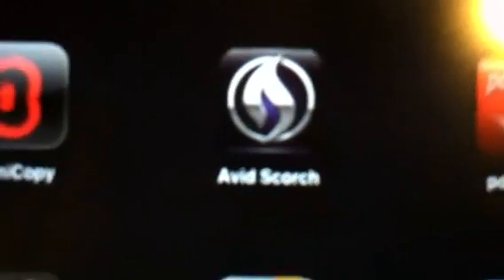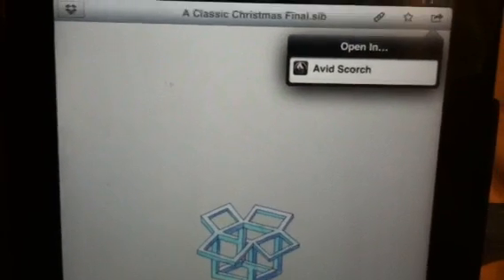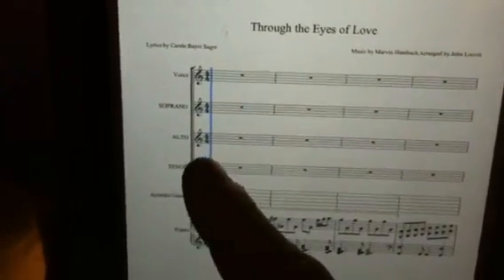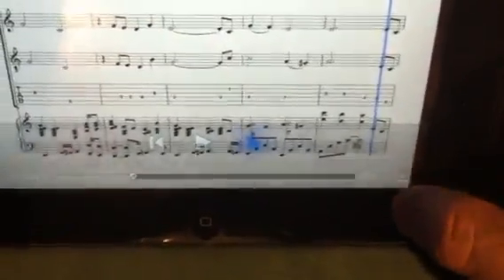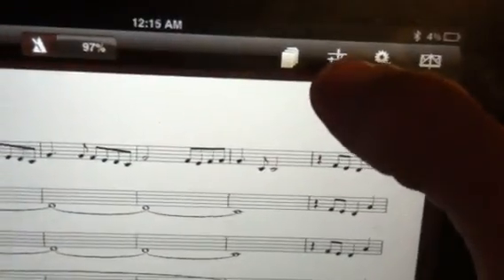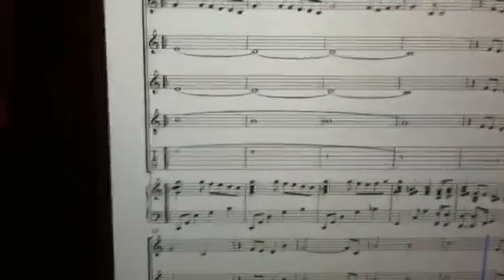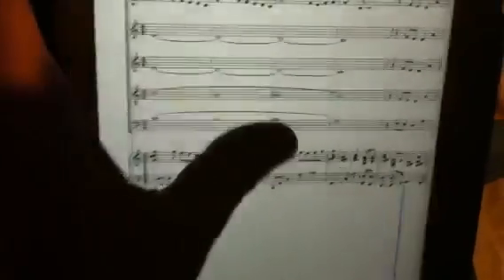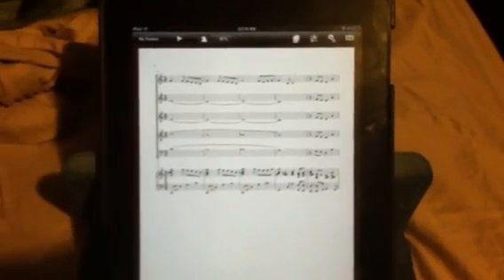Avid scorch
How I use avid scorch in the music classroom.